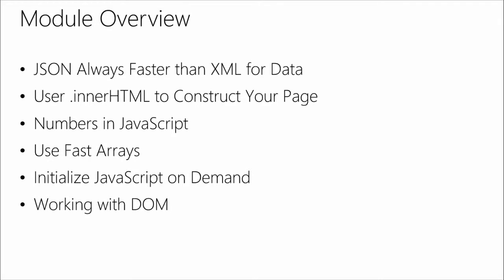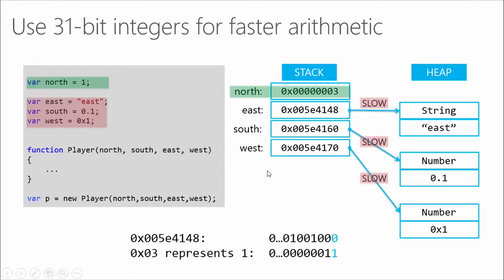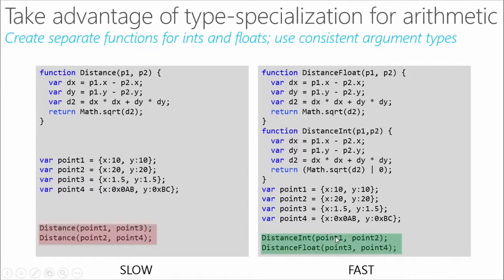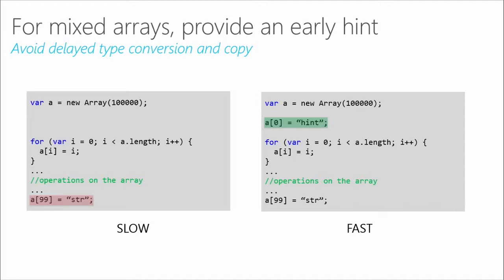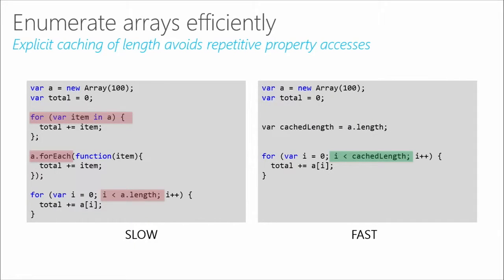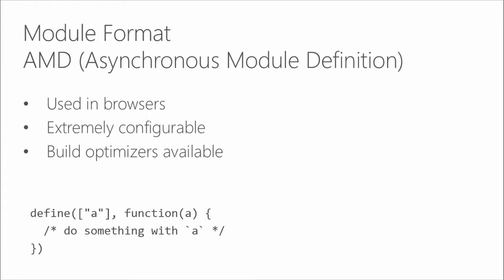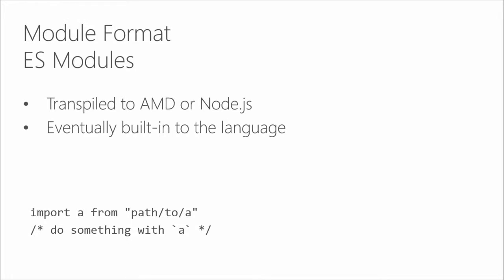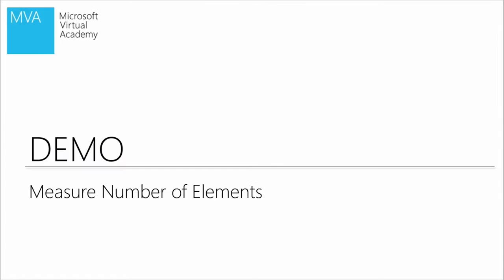MVA Performance HTML JavaScript - Modulo 06 - Write Fast JavaScript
Modulo 06 del Curso "Practical Performance Tips to Make Your HTML/JavaScript Faster" publicado por Microsoft Virtual Academy (MVA) con la participación de Doris Chen y John-David Dalton.